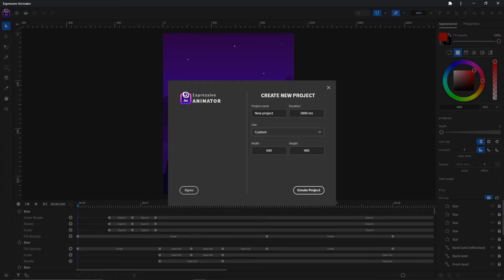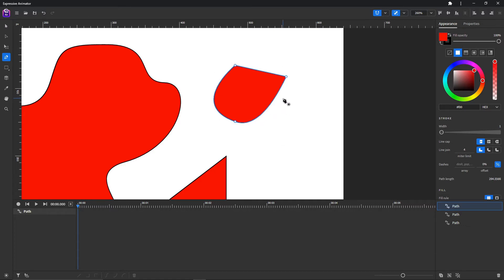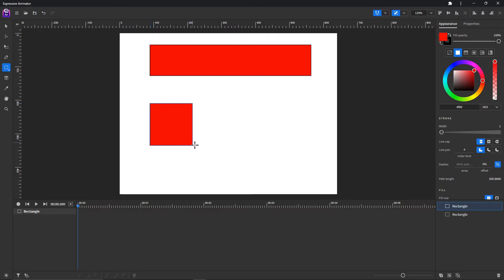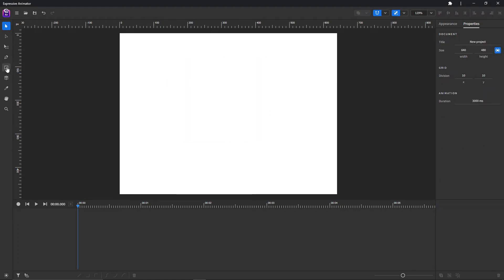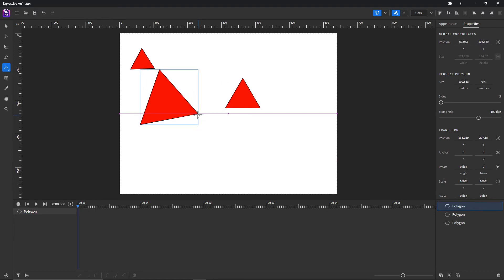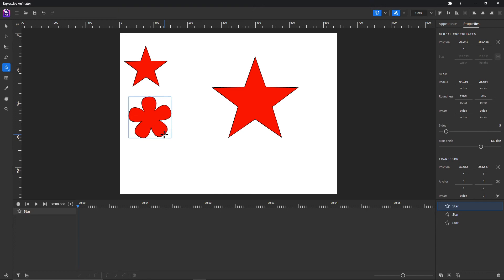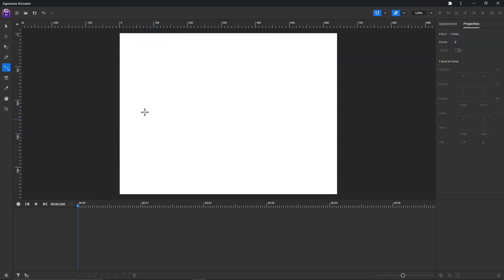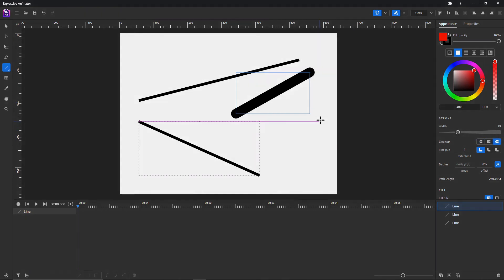Expressive Animator (Old version) - Drawing tools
Expressive Animator is a free 2D vector motion graphics app.